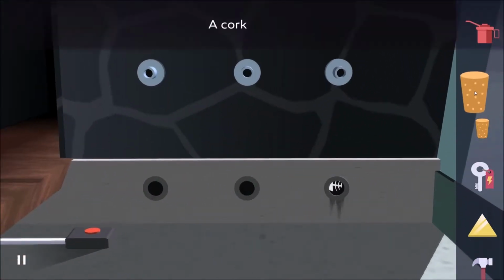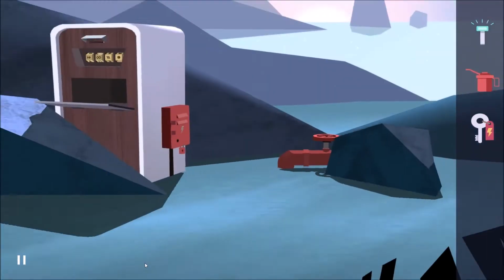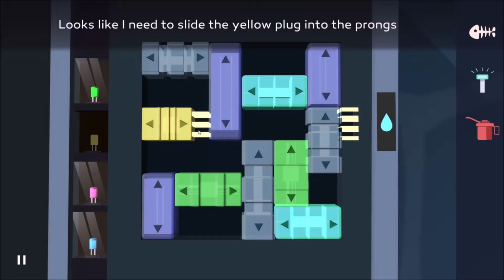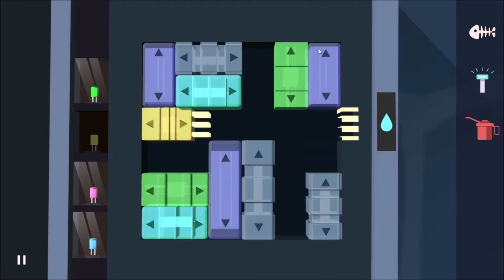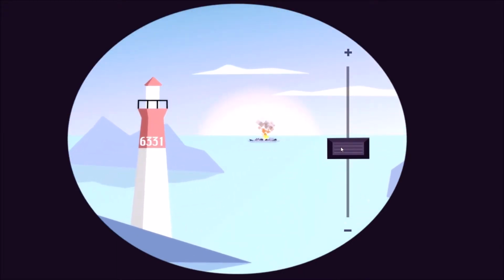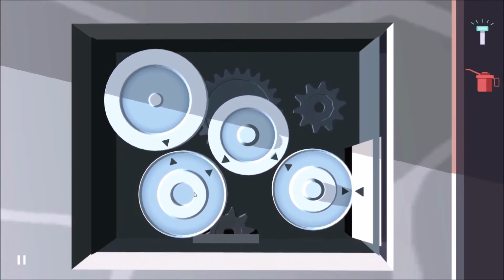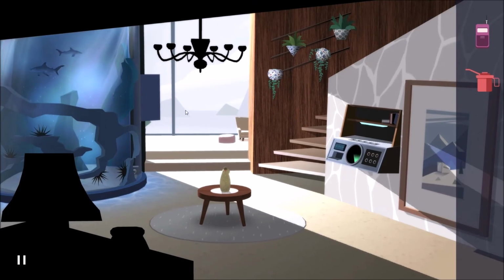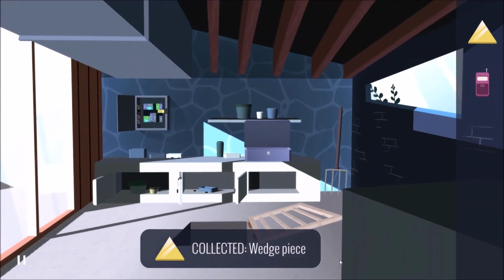Agent A: A Puzzle in Disguise (Part 5): Fuses, Fish Bones and a Phone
Part 5 of 19, of a playthrough of "Agent A: A Puzzle in Disguise" for the PC. In this part, Agent A smashes a light bulb with a hammer and replaces it with a new bulb for a pulsing item. Agent A gets a fuse from the electrical box, which starts a fuse puzzle.

Agent A also gets fish bones from the broken spout. The cat trades a telescope part for the fish, and the telescope reveals a code to Ruby's computer. The pulsing item reveals Ruby's phone.